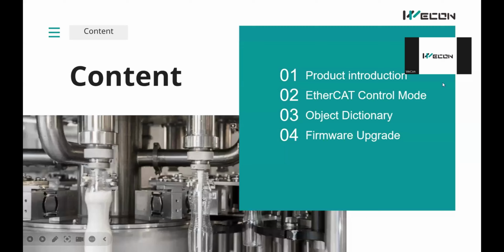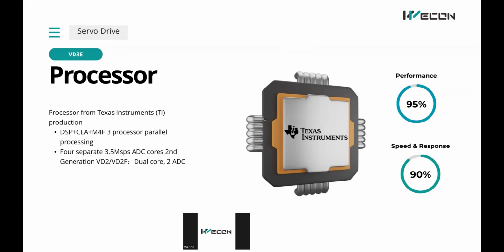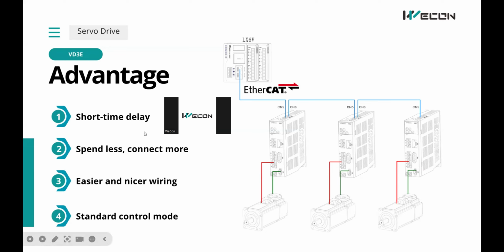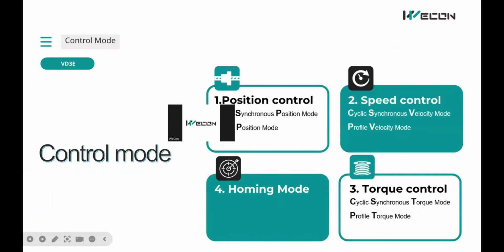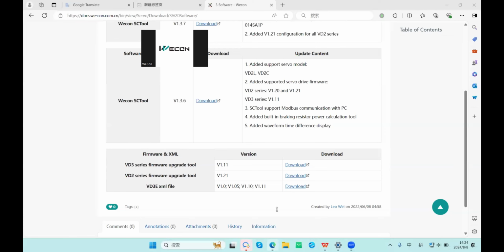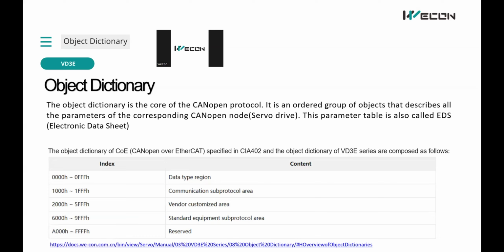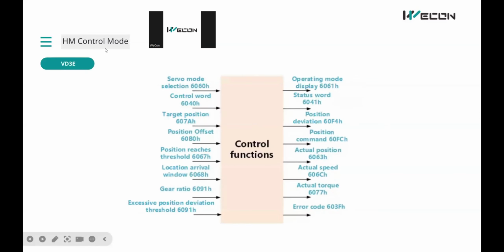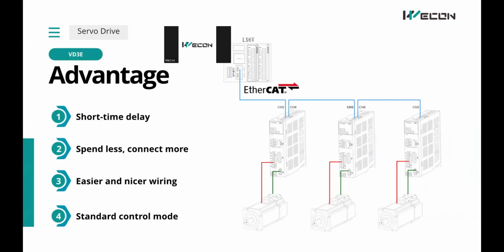Training video-VD3E Servo Tutorial: 1 Product Introduction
1. Control Mode
2. Object Dictionary
3. Firmware Update